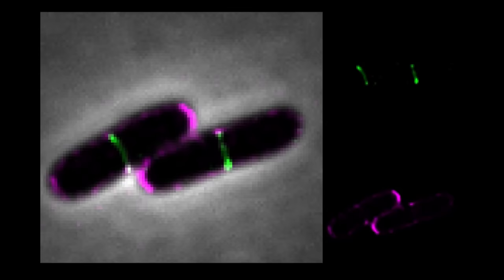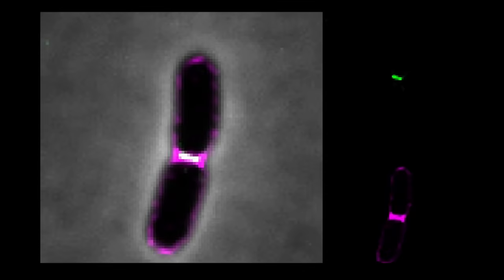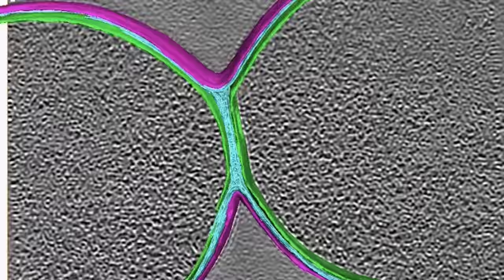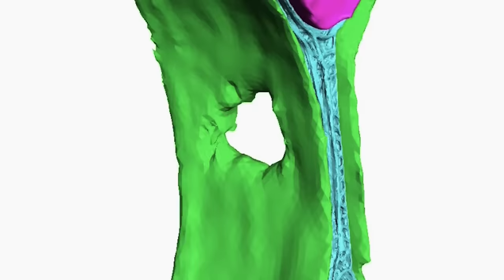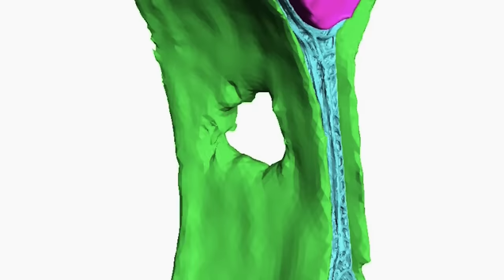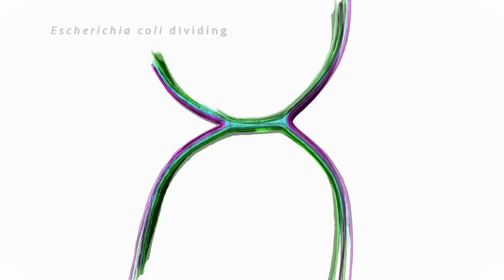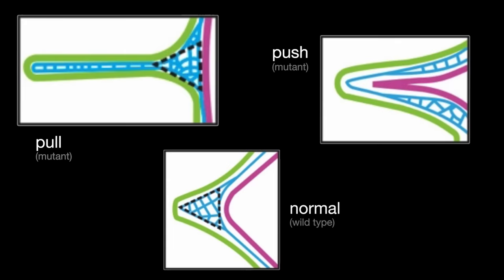Seeing Cell Division Like Never Before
Using a combination of fluorescent microscopy and cutting-edge cryo-electron tomography, researchers in the labs of Luke Chao and Tom Bernhardt in the Blavatnik Institute at Harvard Medical School have provided never-before-seen views of double-membraned bacteria as they divide.

The work offers new insights into the division process and may aid in the fight against antibiotic resistance, since these drugs typically target bacteria as they divide, when the cell wall and membranes are weakest.

Led by postdoctoral research fellows Paula Navarro and Andrea Vettiger, the two groups made the discoveries possible by combining their expertise in bacterial cell division, bacterial genetics, and cutting-edge imaging.

Results were published Sept. 12 in Nature Microbiology.